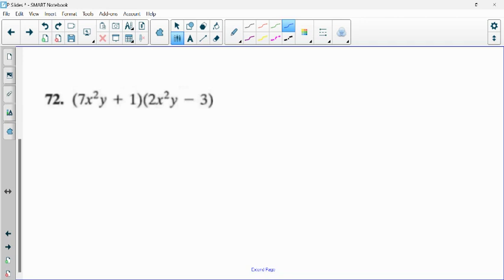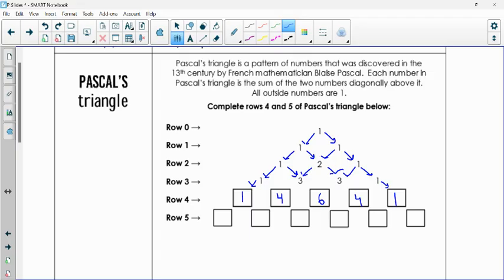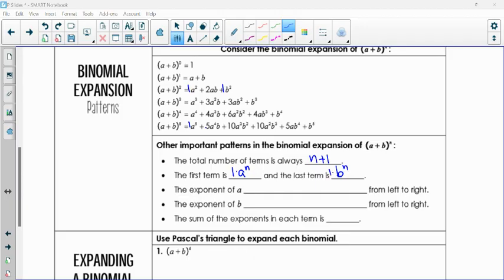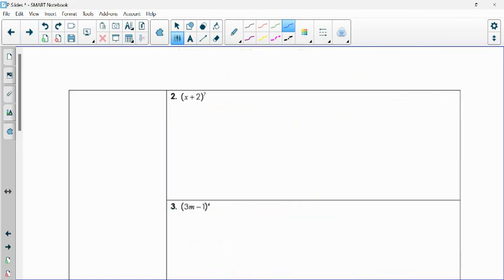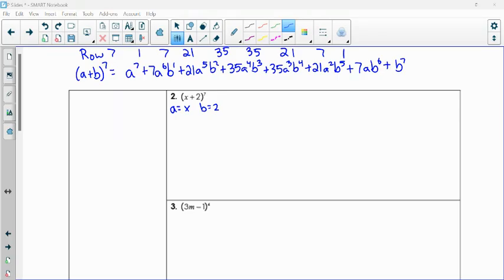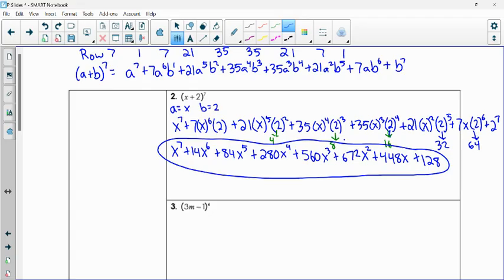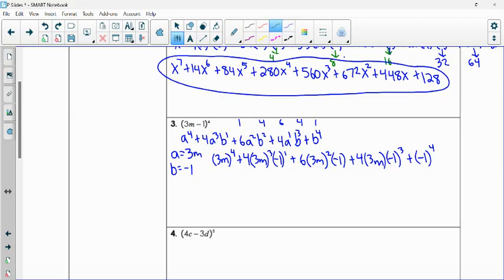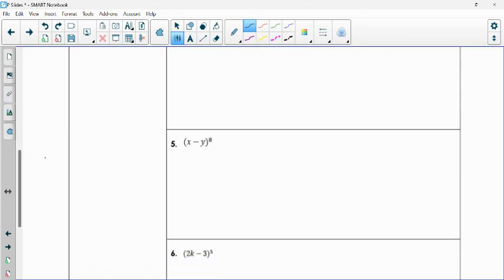P.4 Pascal's Triangle and Binomial Expansion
Pascal's Triangle and Binomial Expansion